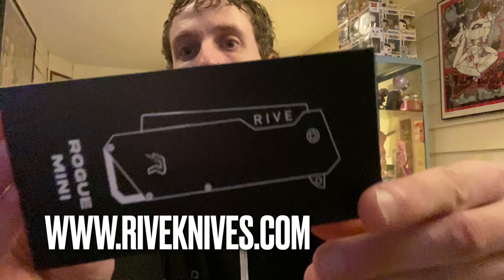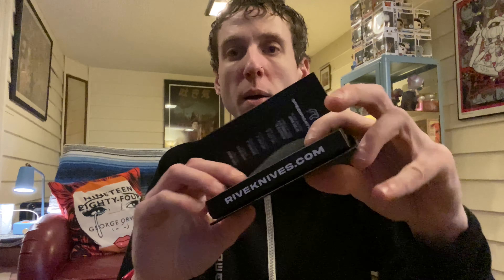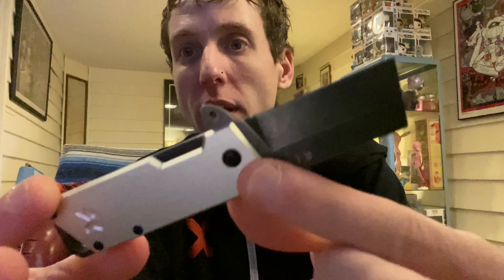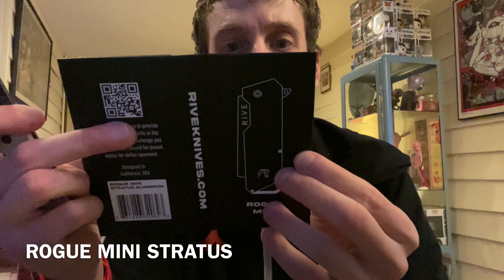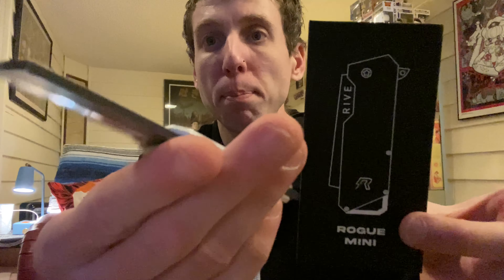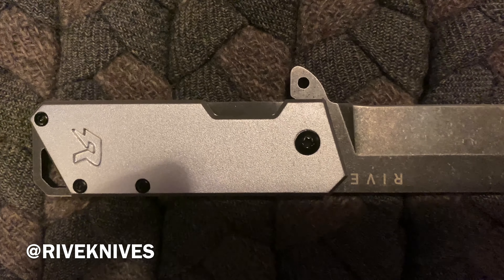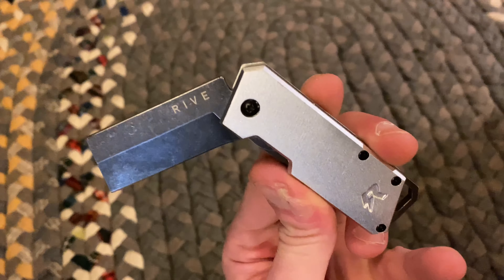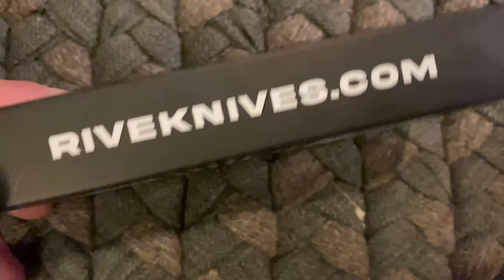riveknives open box 📦 video. ROGUE MINI STRATUS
ROGUE MINI STRATUS

CRAFTED IN AERO-GRADE ALUMINUM, THE ROGUE MINI IS THE ULTIMATE POCKET COMPANION. DOUBLE-CAGED BALL BEARINGS OFFER A PERFECTLY BALANCED PIVOT SYSTEM FOR SMOOTH ONE-HANDED OPERATION OF THE PREMIUM AUS-8A JAPANESE HEAT-TREATED STEEL.

COMPLETE KITS COME WITH A STEEL RIVE TOTEM AND A FOOT OF PARACORD THAT CAN BE USED WITH YOUR CARRY OR AS A KEYCHAIN.

SIZE
OPEN LENGTH: 5” (12.7 CM)

CLOSED LENGTH: 3” (7.62 CM)

BLADE LENGTH: 2” (5.08 CM)

MATERIAL
BLADE MATERIAL: AUS-8A STAINLESS STEEL

STRATUS HANDLE MATERIAL: T6 ALUMINUM

BEARING: DOUBLE CAGED BALL BEARING

BLADE TYPE: MODIFIED SHEEPSFOO